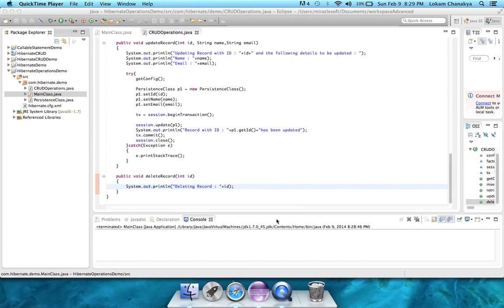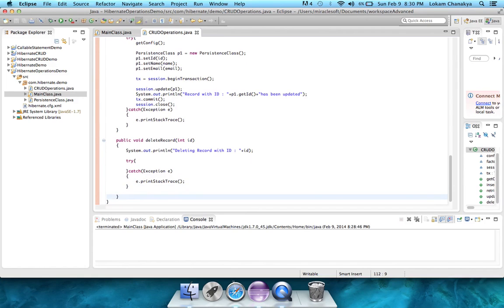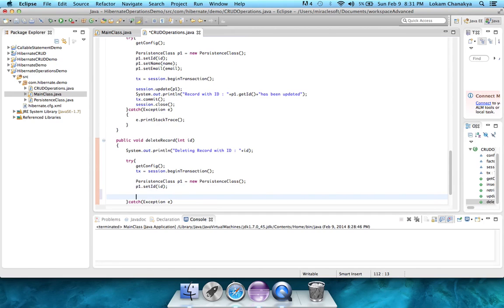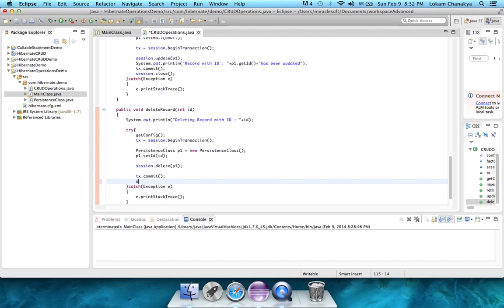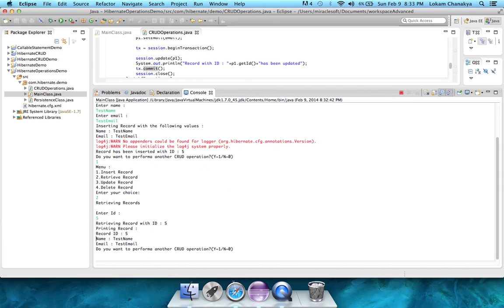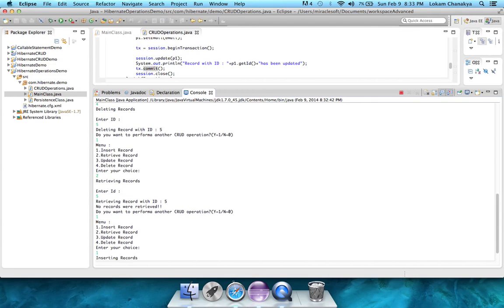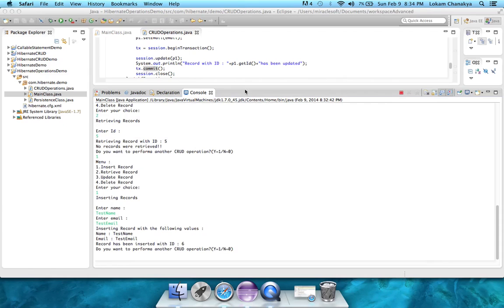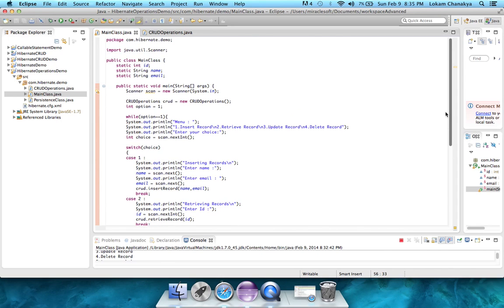Tutorial#14 - Deleting a Record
In this tutorial we will discuss how we can use the session.delete() method to delete an object in the database.